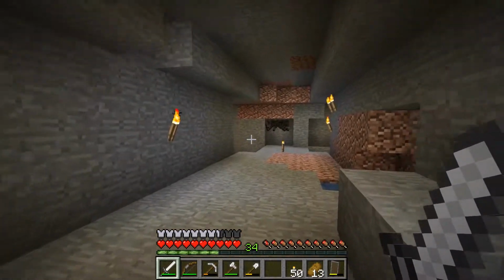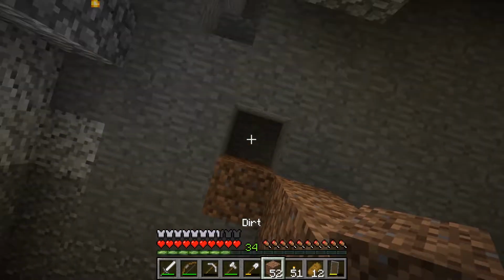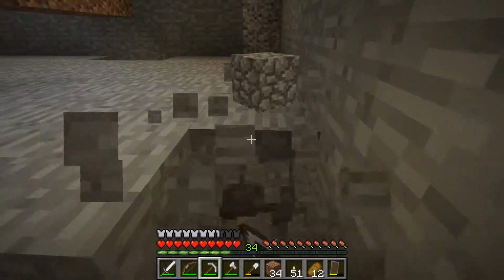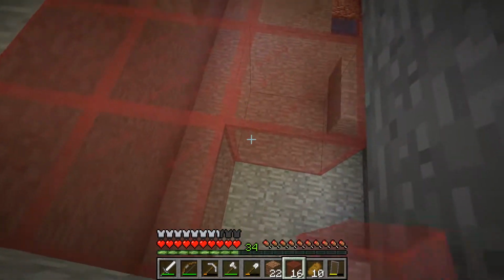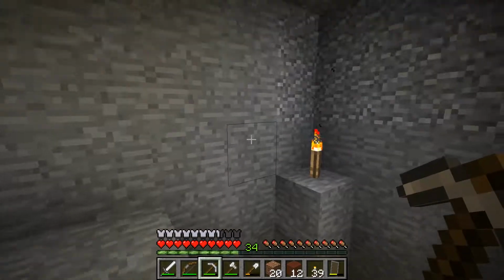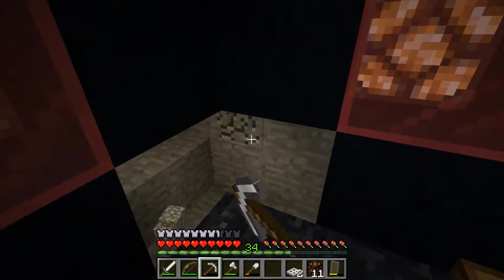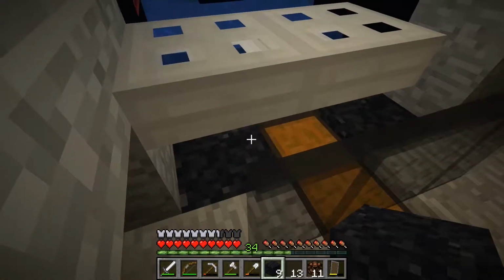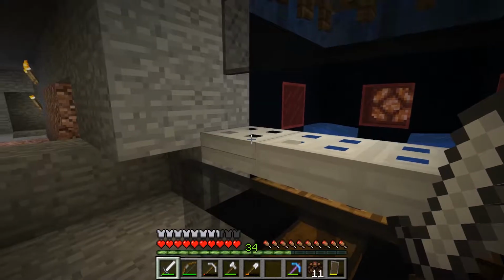Minecraftia - Episode 30: Wet Spiders!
Welcome everyone to Minecraftia! Today we go and build a spider farm for some loot and exp! Excluding our portal, it is our first functional building!

Here in Vanilla Minecraft 1.14, we will be building up our world over the course of this series by building different areas with different themes, with each location having its own backstory. We will also endeavour on adventures to the Nether, the End and traverse the endless landscape of the Overworld to face whatever the game can throw at us. So sit back, relax and enjoy watching some good old Minecraft!

Follow along if you want with this seed! -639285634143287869

Kell Rising - Destiny: The Taken King Soundtrack by Michael Salvatori, C Paul Johnson and Skye Lewin

View from Orbit: Destiny 2 Original Soundtrack by Michael Salvatori, Skye Lewin, C Paul Johnson, Rotem Moav and Pieter Schlosser

The Streets of Whiterun: The Elder Scrolls V Skyrim Soundtrack by Jeremy Soule

Deep Waters-The Elder Scrolls IV Oblivion Soundtrack by Jeremy Soule

A New Frontier: Destiny 2 Original Soundtrack by Michael Salvatori, Skye Lewin, C Paul Johnson, Rotem Moav and Pieter Schlosser

Outro Music: Queen's Ransom-Destiny: The Taken King Soundtrack by Michael Salvatori, C Paul Johnson and Skye Lewin

I do not own Minecraft, the music or the special effects used in this video.